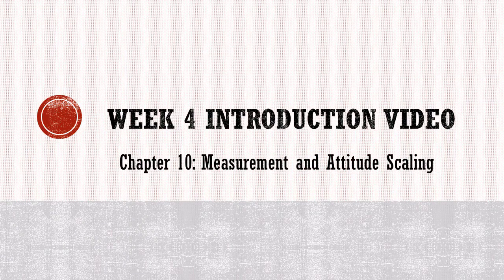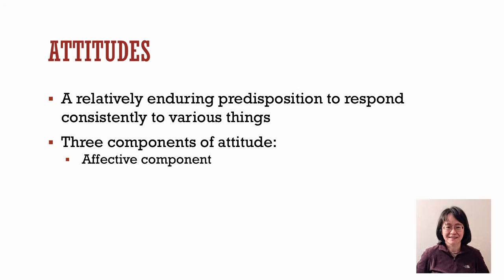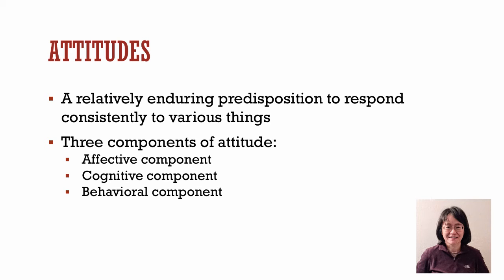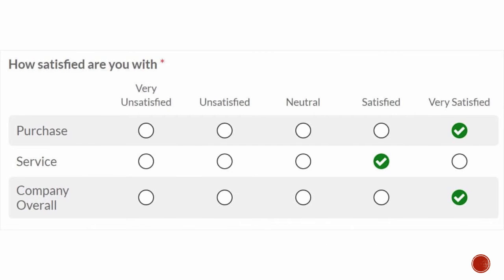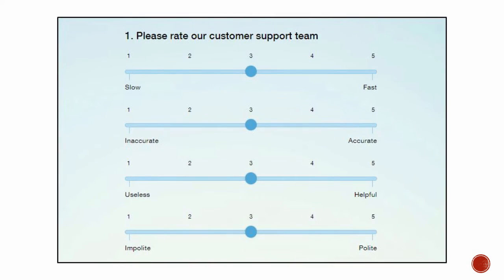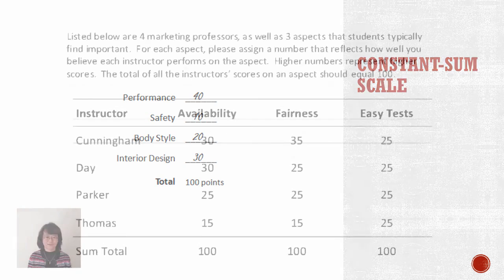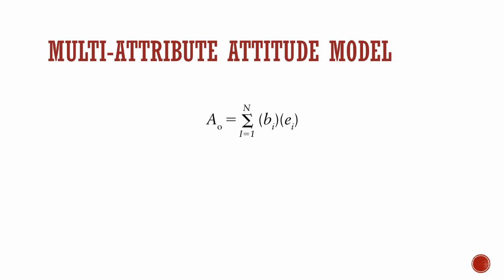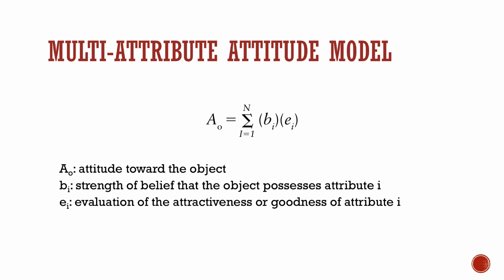BSAD265 Week 4 Introduction Video Part II